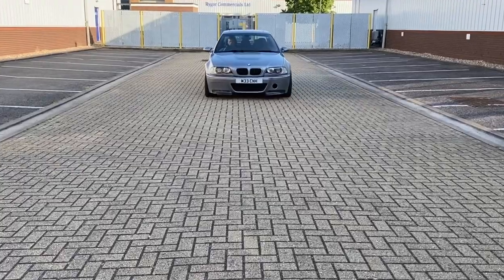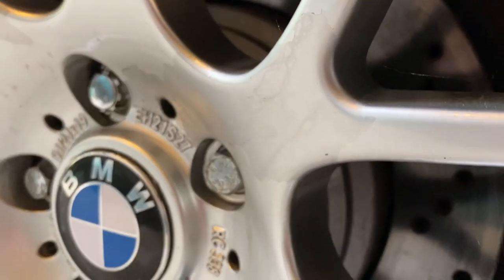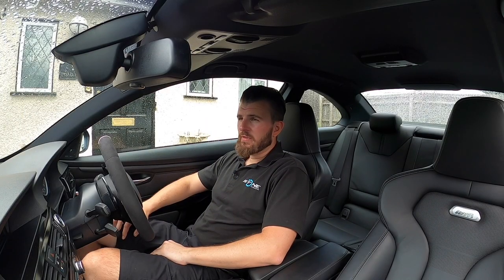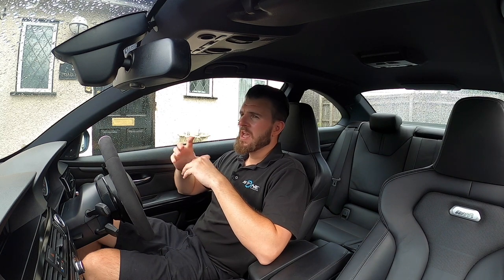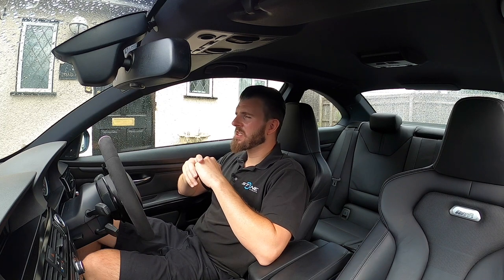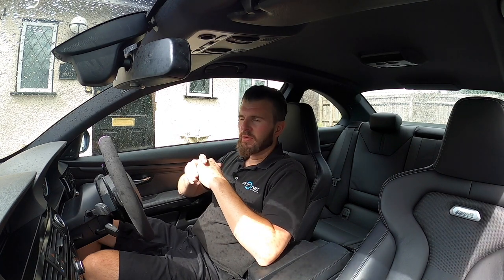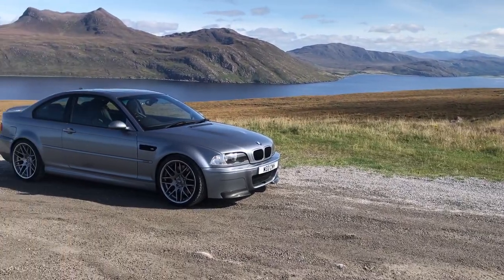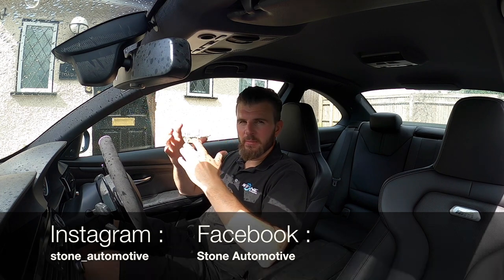BMW e46 M3 Alloy Wheel Refurbishment (The result of running out of talent...)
In this video on project e46 M3 the wheels are sent off for refurbishment, it has been on the to do list for a while as the previous owner had a cheap refurbishment completed before my ownership that was now starting to look pretty tired. oh and I made contact with a kerb whilst thinking I was Ken Block lol :(